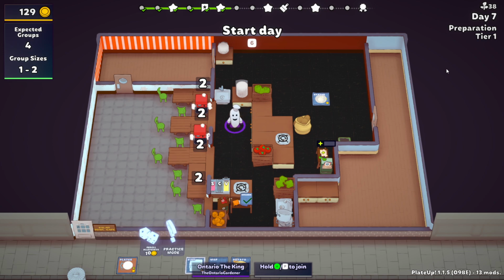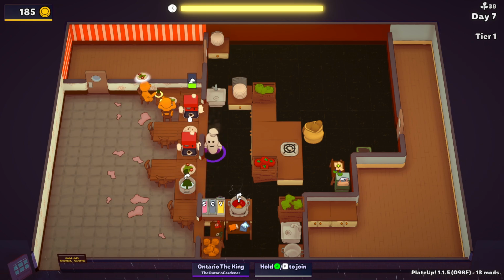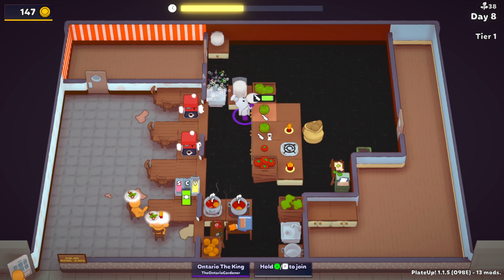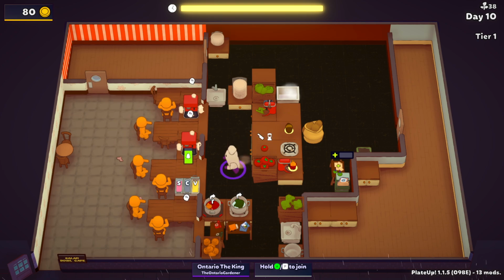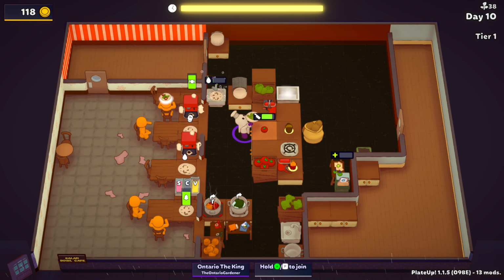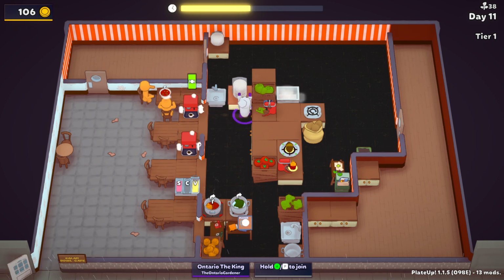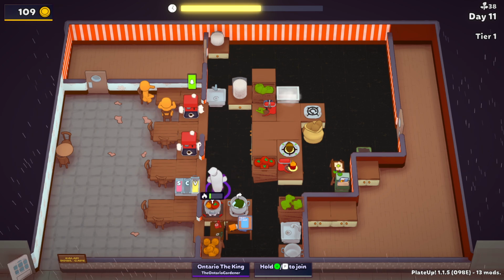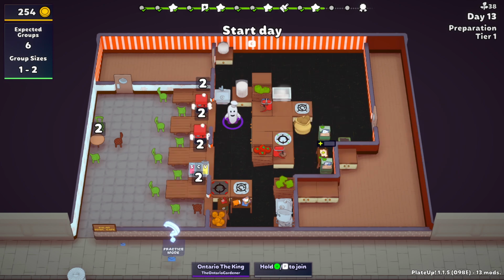Salad Bowl Cafe l Tier 1 - Solo Play PlateUp! I Part 11